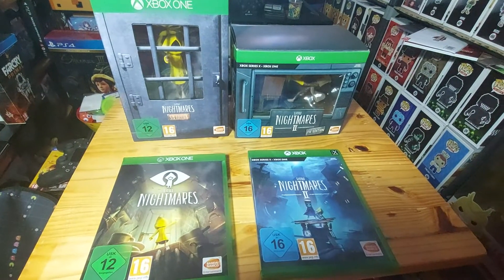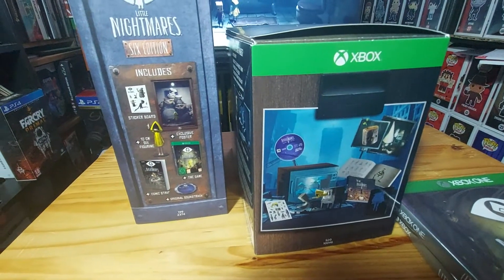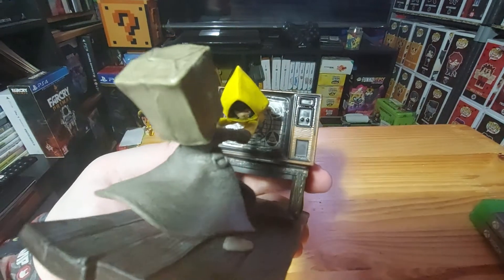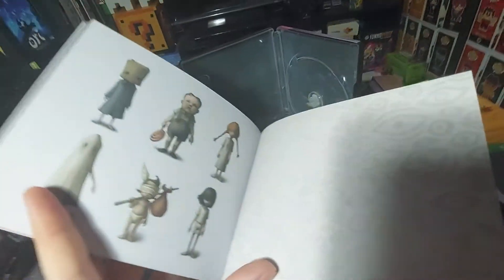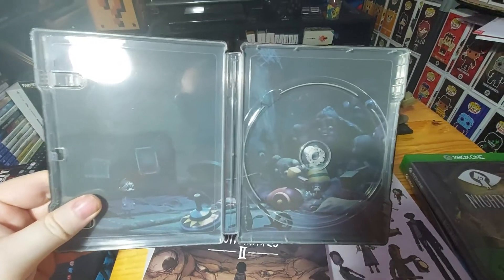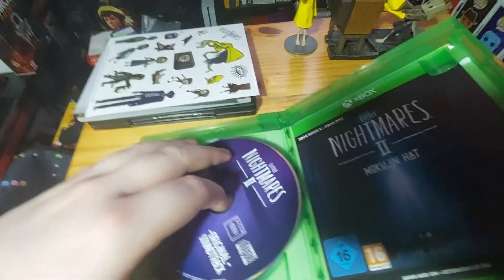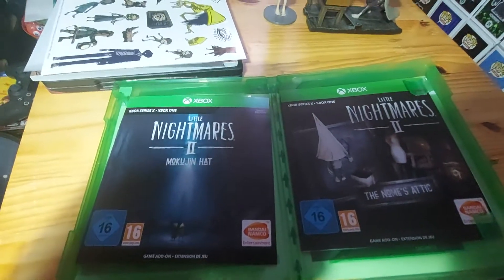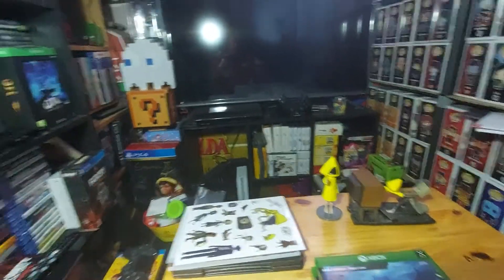Little Nightmares 2 TV EDITION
Unboxing a show of what is new and old in the world of nightmares

what's your favourite horror movie?

check out future videos